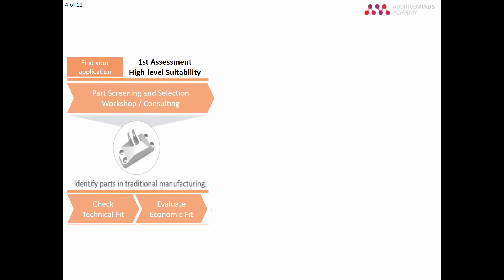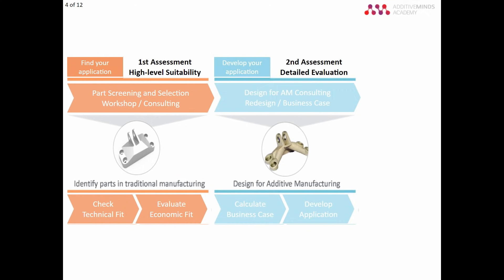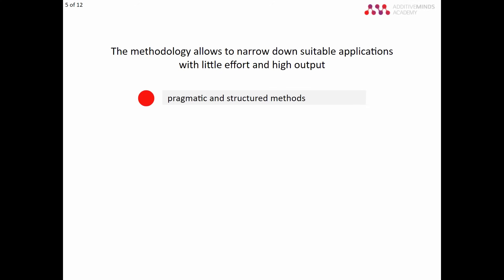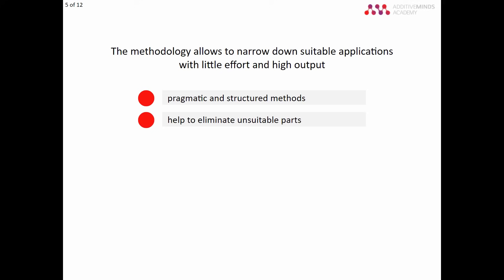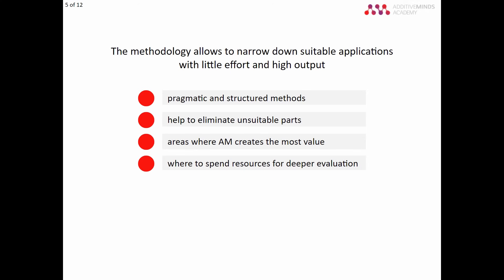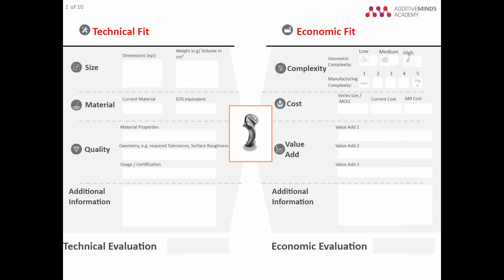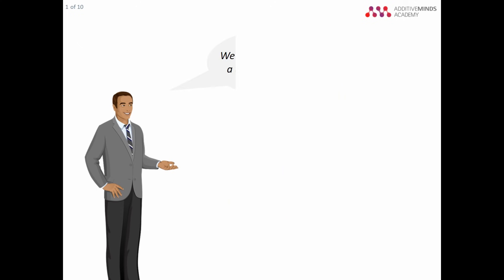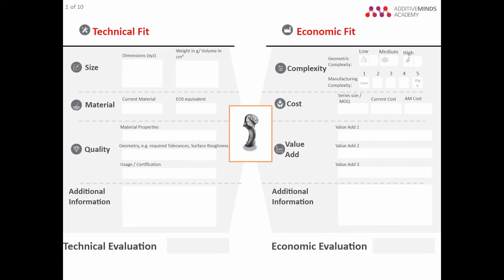Additive Manufacturing Parts Screening Process - How to & Tips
In this video we give you an overview over the part screening process at Additive Manufacturing (AM) and will explain especially the first assessment, the high-level suitability, in more detail.

1.) Starting with the high-level suitability assessment and then further investigate in potential applications at a more detailed level. It is important to check the technical and evaluate the economic fit of an application:
• Develop a scorecard: Overview of all the essential criteria from the technical and economic fit

2.) In the development phase, the detailed evaluation, it is part to consider a redesign and creating a cooperating business case.

3.) For the part production, it is essential to build a prototype and decide if it has potential for serial application.